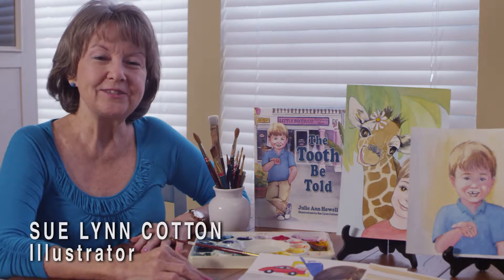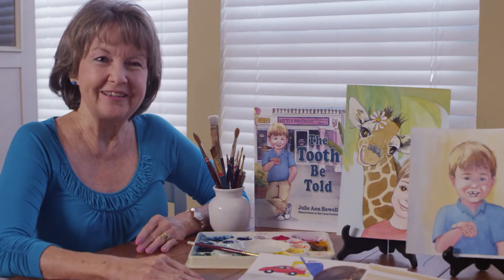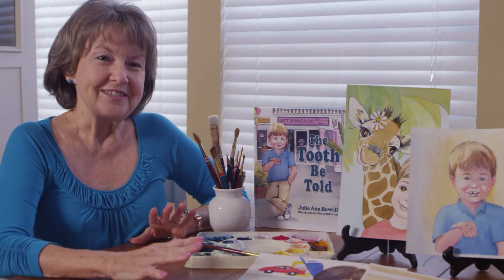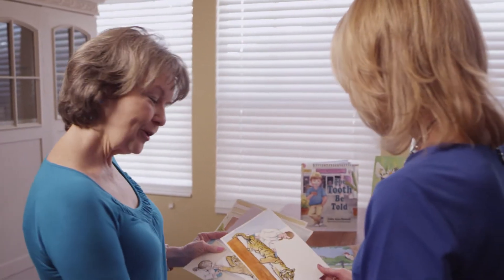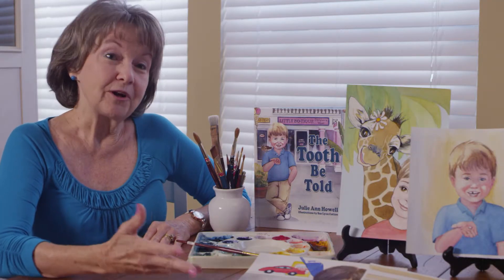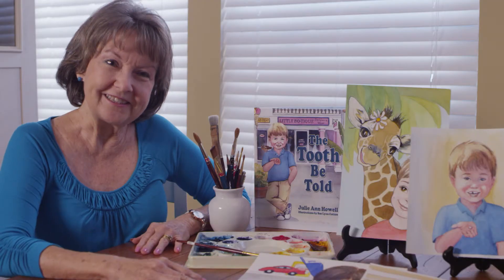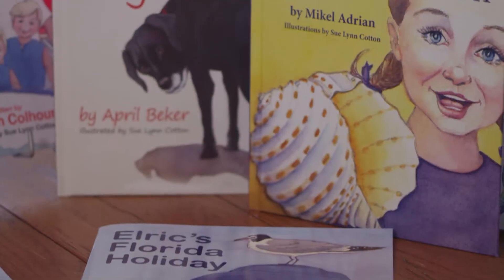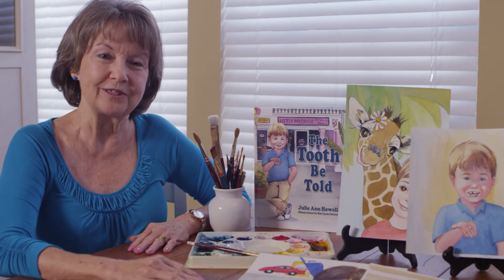Peppertree Press Illustrator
Peppertree Press - a book publishing company.